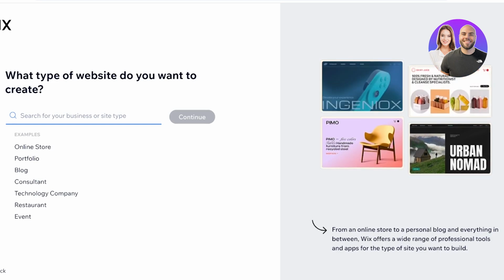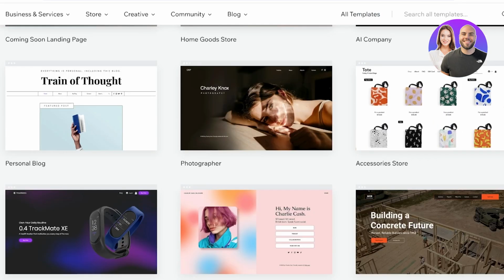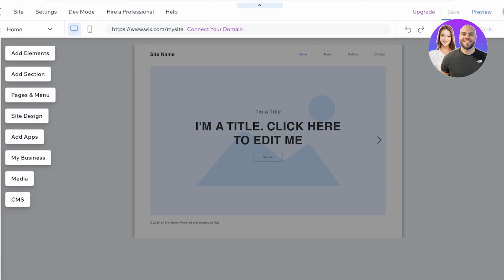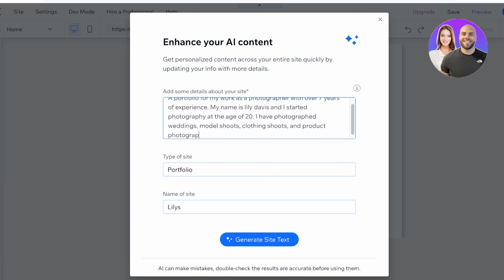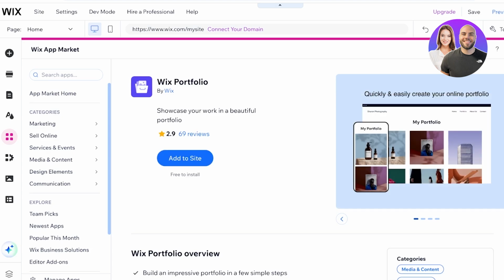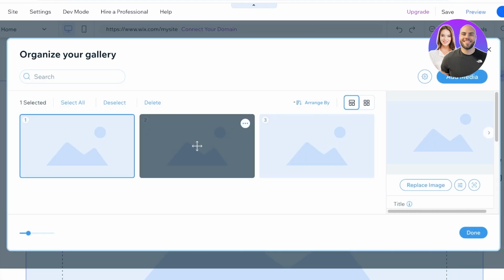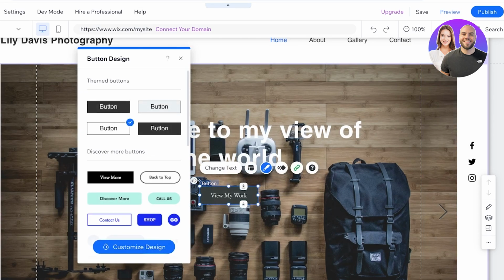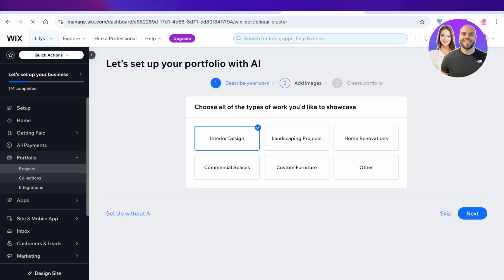Wix Website Portfolio Tutorial: How To Use Wix To Make A Portfolio Website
In this video we show you How To Use Wix To Make A Portfolio. This video will cover everything that you need to know and help you get started with this software.